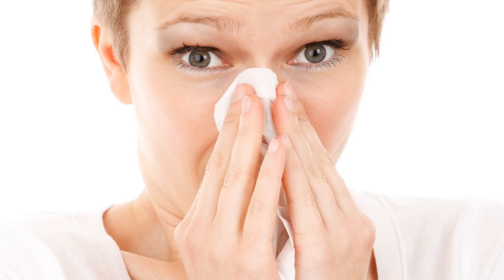7 Effective Home Remedies To Unclog A Child’s Blocked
7 Effective Home Remedies To Unclog A Child’s Blocked

Infants and toddlers easily catch cold because they are still building their immunity against common viruses. Nasal congestion or blocked nose troubles a child due to swelling of the blood vessels and tissues in the nasal cavity that leads to accumulation of mucus which blocks the flow of air. This makes it hard for baby to breathe easily and sleep. Indoor heating system, dry air, irritants like dust, smoke and pollen etc. are some of the primary causes of blocked or runny nose in a child. Turning to cold medicines can be harmful for babies and toddlers. Fortunately there are some home remedies to open a child’s blocked nose. But if baby feels trouble in breathing or is unable to sleep please take your baby to the pediatrician to rule out any respiratory infection.